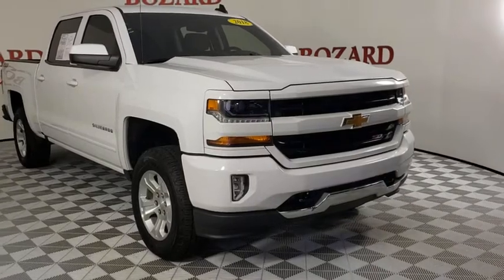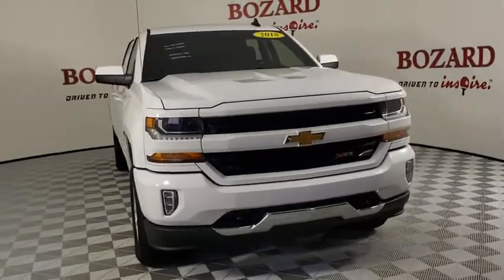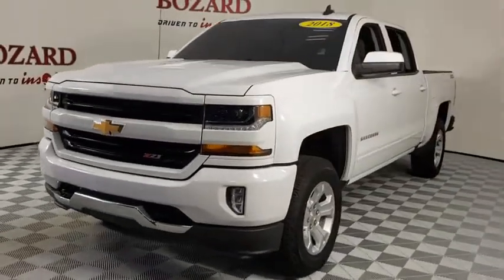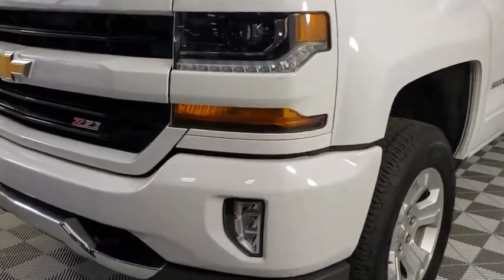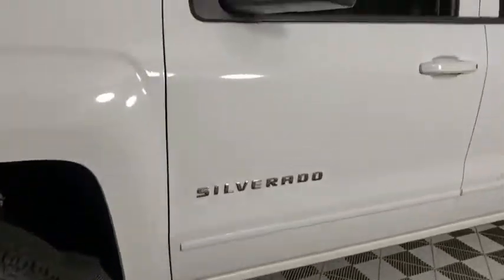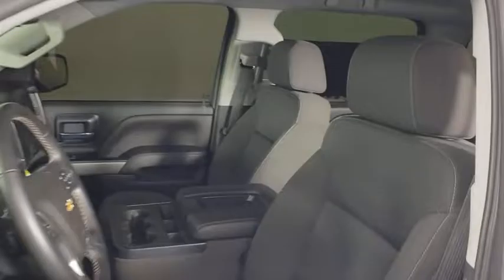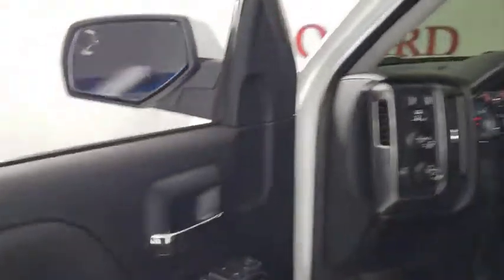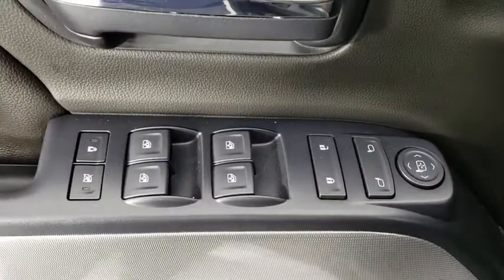2018 Chevrolet Silverado 1500 Saint Johns, Jacksonville, Daytona Beach, Orlando, St. Augustine, FL 2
Summit White Used 2018 Chevrolet Silverado 1500 available in Jacksonville, Florida at Bozard Ford Lincoln. Servicing the Saint Johns, Daytona Beach, Orlando, St. Augustine, FL area.
2018 Chevrolet Silverado 1500 LT - Stock#: 210545A - VIN#: 3GCUKREC7JG622045

***OUR GREAT PRICE IS JUST THE BEGINNING***brbrSummit White 2018 Chevrolet Silverado 1500 LT LT2 LT2 EcoTec3 5.3L V8 6-Speed Automatic Electronic with Overdrivebrbr6-Speed Automatic Electronic with Overdrive, 4WD, Black Cloth, 10-Way Power Driver's Seat Adjuster, 110-Volt AC Power Outlet, 150 Amp Alternator, 3.42 Rear Axle Ratio, 3.42 Rear Axle Ratio w/5.3L V8 engine, 4 Movable Upper Cargo Tie Downs, 4 Chrome Round Assist Steps (LPO), 4.2 Diagonal Color Display Driver Info Center, 40/20/40 Front Split Bench Seat, 4-Wheel Disc Brakes, 6 Speaker Audio System, 6 Speakers, ABS brakes, Air Conditioning, All Star Edition, Alloy wheels, AM/FM radio: SiriusXM, Auxiliary External Transmission Oil Cooler, Bluetooth For Phone, Body Color Bodyside Moldings, Body Color Rear Bumper w/Cornersteps, Body-Color Door Handles, Body-Color Grille Surround, Body-Color Headlamp Bezels, Body-Color Mirror Caps, Body-Color Power Adjustable Heated Outside Mirrors, Bodyside moldings, Brake assist, Bumpers: body-color, CD player, Chevrolet Connected Access, Chevrolet w/4G LTE, Cloth Seat Trim, Color-Keyed Carpeting w/Rubberized Vinyl Floor Mats, Compass, Deep-Tinted Glass, Delay-off headlights, Driver & Front Passenger Illuminated Vanity Mirrors, Driver door bin, Driver vanity mirror, Dual front impact airbags, Dual front side impact airbags, Dual-Zone Automatic Climate Control, Electric Rear-Window Defogger, Electronic Stability Control, Exterior Parking Camera Rear, EZ Lift & Lower Tailgate, Front anti-roll bar, Front Body-Color Bumper, Front Center Armrest w/Storage, Front Chrome Bumper, Front fog lights, Front Frame-Mounted Black Recovery Hooks, Front License Plate Kit, Front reading lights, Front wheel independent suspension, Fully automatic headlights, HD Radio, Heated door mirrors, Heavy-Duty Rear Locking Differential, High-Intensity Discharge Headlights, Hill Descent Control, Illuminated entry, Integrated Trailer Brake Controller, Leather Wrapped Steering Wheel w/Cruise Controls, LED Cargo Box Lighting, Low tire pressure warning, Manual Tilt Wheel Steering Column, Manual Tilt/Telescoping Steering Column, Occupant sensing airbag, Off-Road Suspension Package, OnStar & Chevrolet Connected Services Capable, Outside temperature display, Overhead airbag, Overhead console, Panic alarm, Passenger door bin, Passenger vanity mirror, Power door mirrors, Power steering, Power windows, Power Windows w/Driver Express Up, Preferred Equipment Group 2LT, Premium audio system: Chevrolet MyLink, Radio data system, Radio: AM/FM 8 Diagonal Clr Touch Nav, Radio: AM/FM 8 Diagonal Color Touch Screen, Rear 60/40 Folding Bench Seat (Folds Up), Rear Chrome Bumper, Rear reading lights, Rear seat center armrest, Rear step bumper, Rear Wheelhouse Liners, Remote Keyless Entry, Remote keyless entry, Remote Locking Tailgate, Remote Vehicle Starter System, Single Slot CD/MP3 Player, SiriusXM Satellite Radio, Speed control, Speed-sensing steering, Split folding rear seat, Steering Wheel Audio Controls, Steering wheel mounted audio controls, Tachometer, Theft Deterrent System (Unauthorized Entry), Thin Profile LED Fog Lamps, Tilt steering wheel, Traction control, Trailering Package, Trip computer, Variably intermittent wipers, Voltmeter, Wheels: 18 x 8.5 Bright Machined Aluminum, 6-Speed Automatic Electronic with Overdrive, 4WD, Black Cloth.br4WDbrbrOdometer is 17022 miles below market average!brAwards:br * 2018 KBB.com 10 Most Awarded Brandsbrbrbr***VISIT US ONLINE 24/7 @ bozardford.com OR CALL US FOR MORE INFORMATION ***
All Star Edition,Off-Road Suspension Package,Preferred Equipment Group 2LT,Trailering Package,6 Speaker Audio System,6 Speakers,AM/FM radio: SiriusXM,CD player,HD Radio,Premium audio system: Chevrolet MyLink,Radio data system,Radio: AM/FM 8 Diagonal Clr Touch Nav,Radio: AM/FM 8 Diagonal Color Touch Screen,Single Slot CD/MP3 Player,SiriusXM Satellite Radio,Steering Wheel Audio Controls,Air Conditioning,Dual-Zone Automatic Climate Control,Electric Rear-Window Defogger,110-Volt AC Power Outlet,Bluetooth For Phone,Power steering,Power windows,Power Windows w/Driver Express Up,Remote Keyless Entry,Remote keyless entry,Remote Vehicle Starter System,Steering wheel mounted audio controls,Leather Wrapped Steering Wheel w/